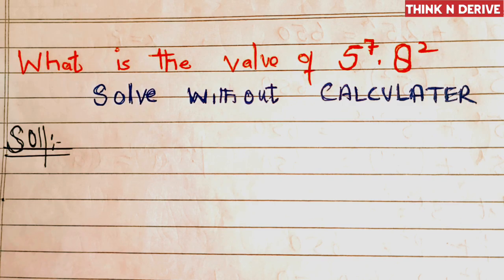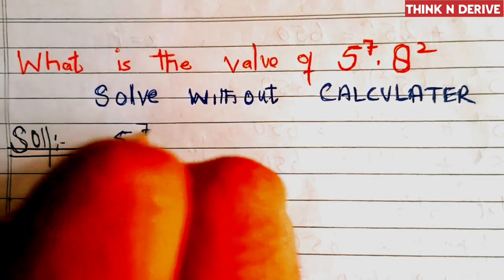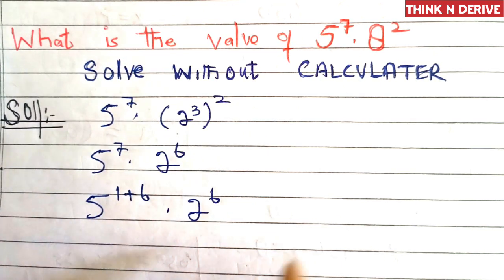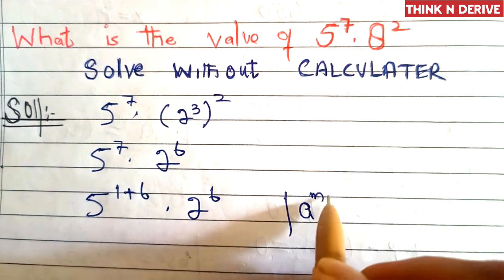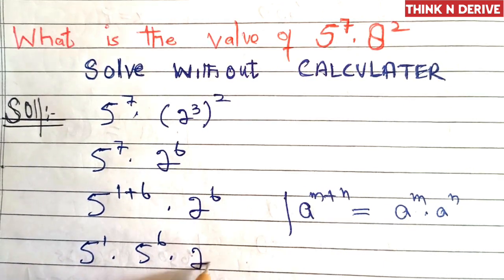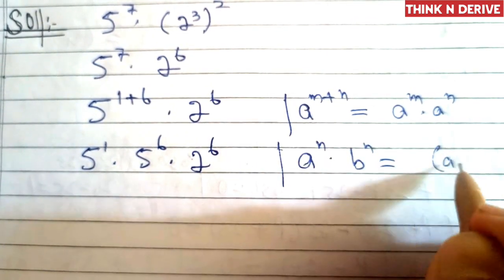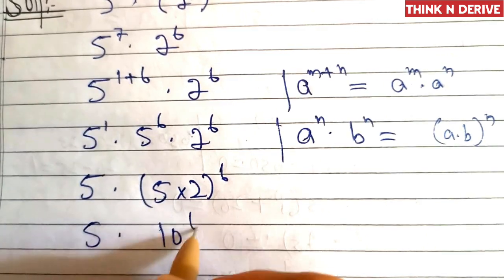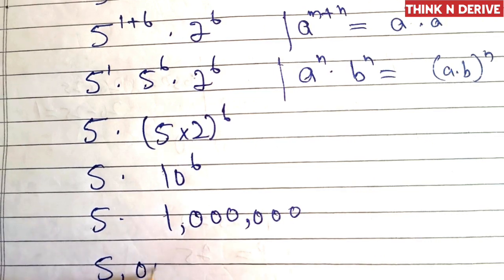A nice Algebra Problem || Solve without calculater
in this video we will solve a nice Algebra Problem without calculater